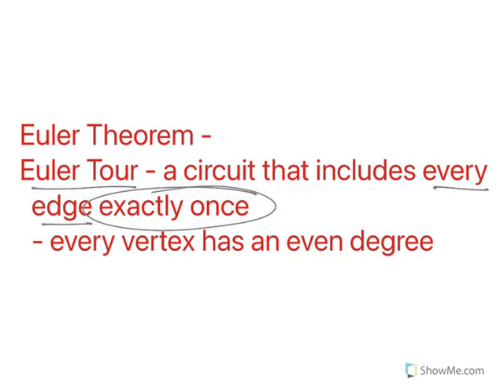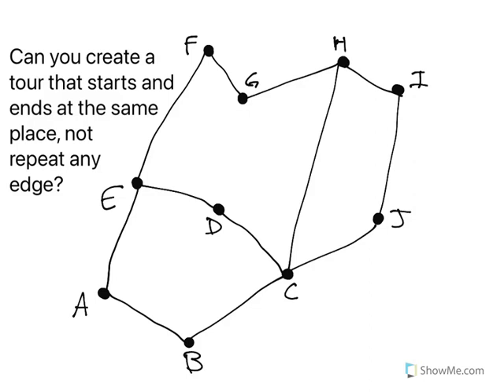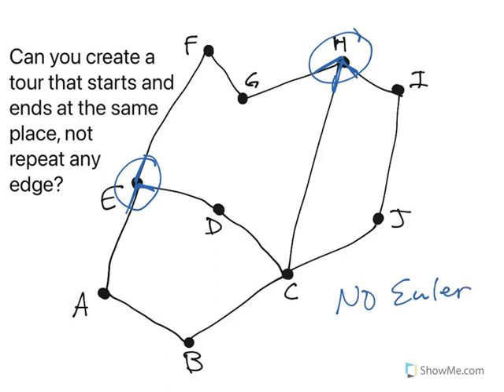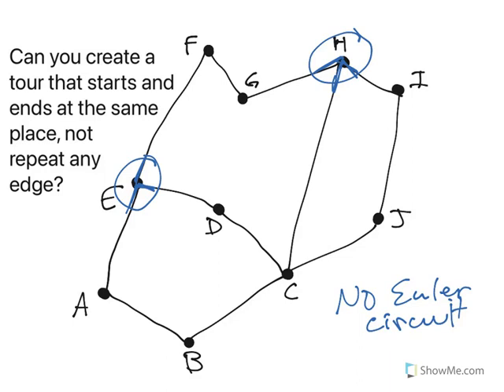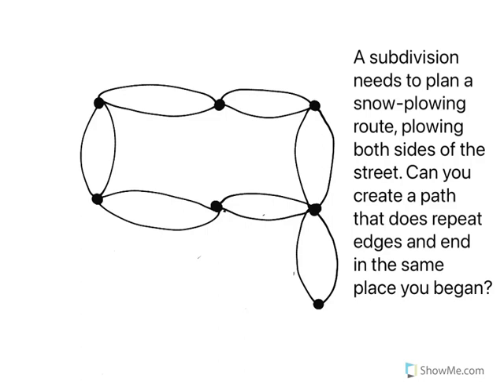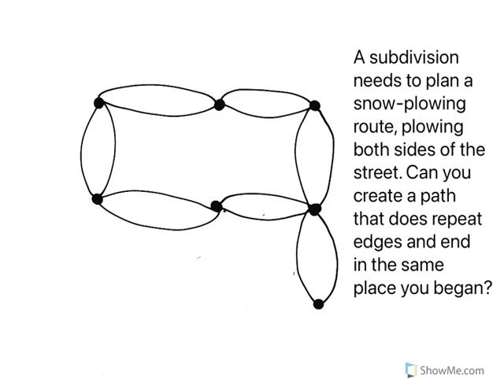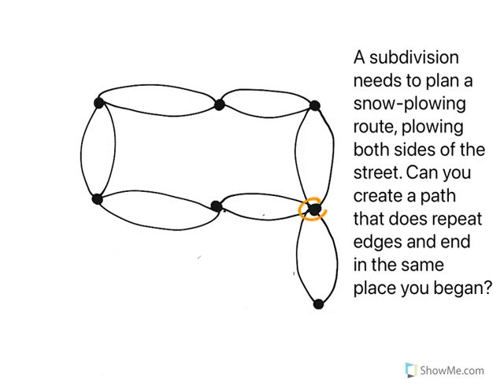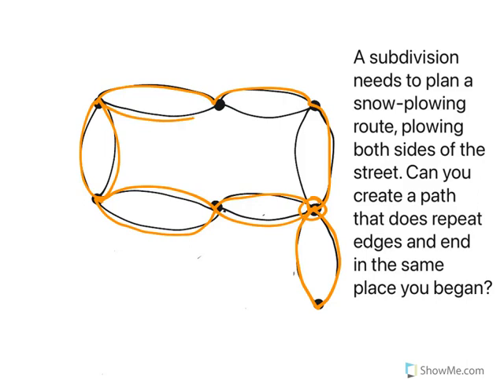Solve Problems using Euler’s Theorem